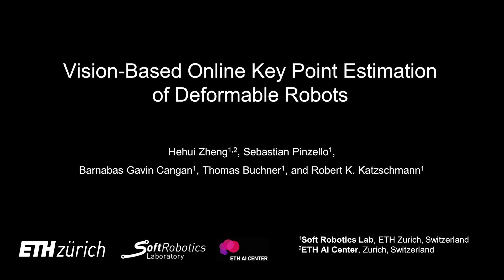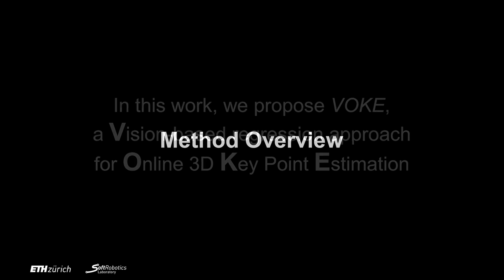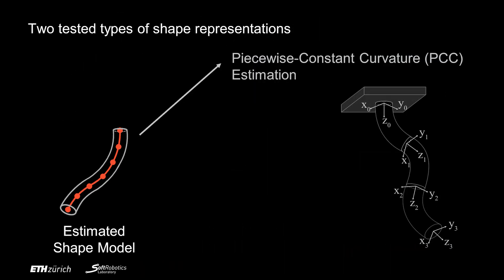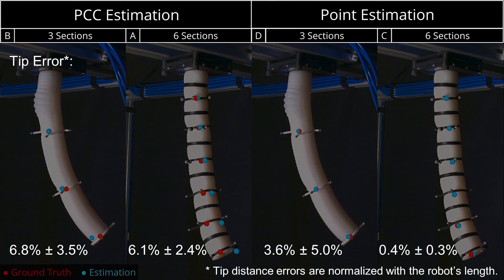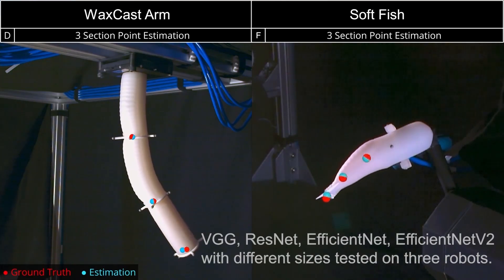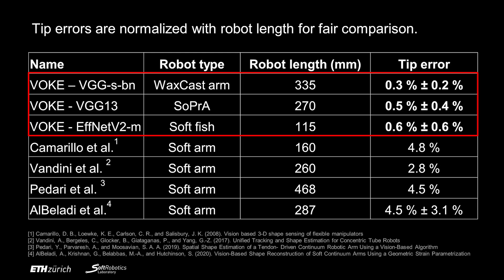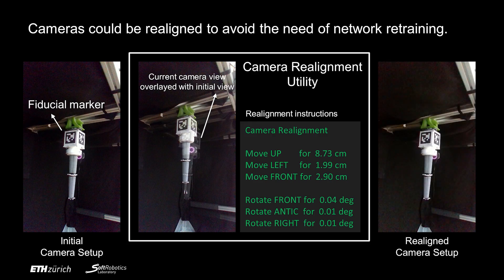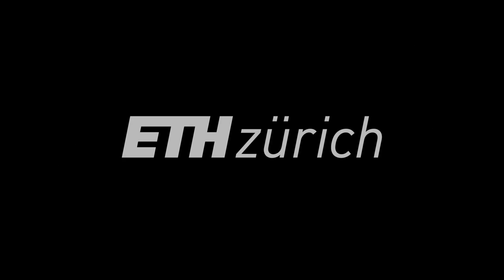Vision-Based Online Key Point Estimation of Deformable Robots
The precise control of soft and continuum robots requires knowledge of their shape, which has, in contrast to classical rigid robots, infinite degrees of freedom. To partially reconstruct the shape, proprioceptive techniques use built-in sensors resulting in inaccurate results and increased fabrication complexity. Exteroceptive methods so far rely on expensive tracking systems with reflective markers placed on all components, which are infeasible for deformable robots interacting with the environment due to marker occlusion and damage. Here, a regression approach is presented for 3D key point estimation using a convolutional neural network. The proposed approach takes advantage of data-driven supervised learning and is capable of online marker-less estimation during inference. Two images of a robotic system are taken simultaneously at 25 Hz from two different perspectives, and are fed to the network, which returns for each pair the parameterized key point or PCC shape representations. The proposed approach outperforms marker-less state-of-the-art methods by a maximum of 4.5% in estimation accuracy while at the same time being more robust and requiring no prior knowledge of the shape. Online evaluations on two types of soft robotic arms and a soft robotic fish demonstrate our method’s accuracy and versatility on highly deformable systems.